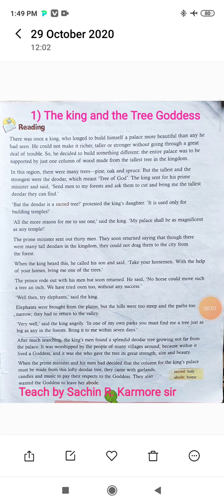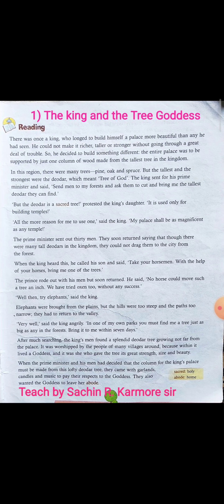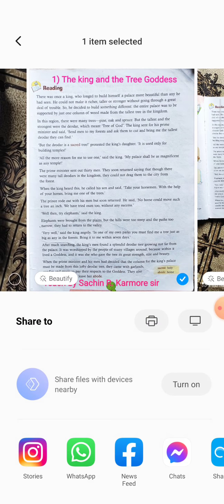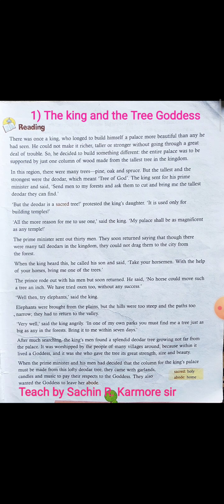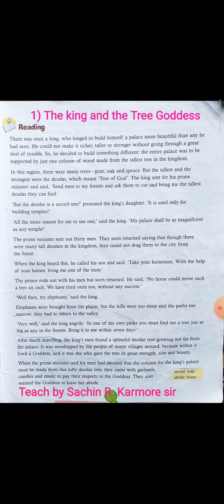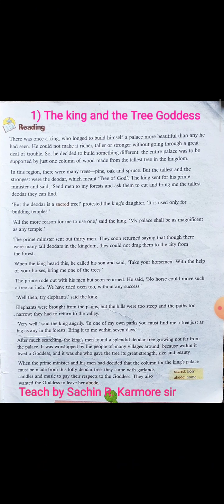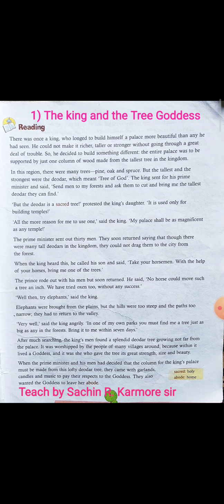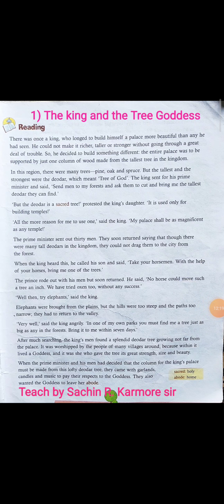1st The king and tree of Goddess part one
By sachin R.karmore sir